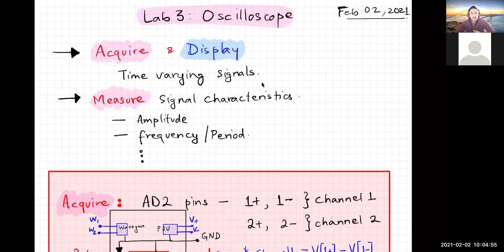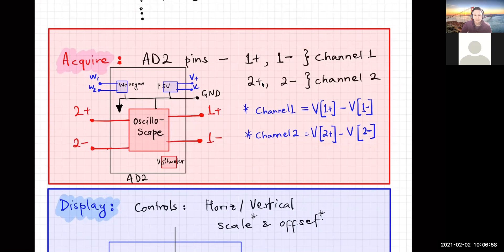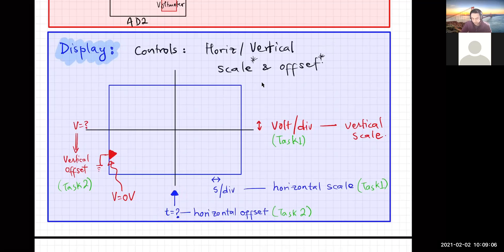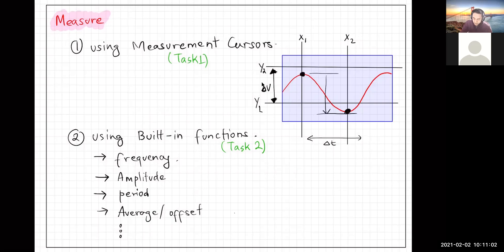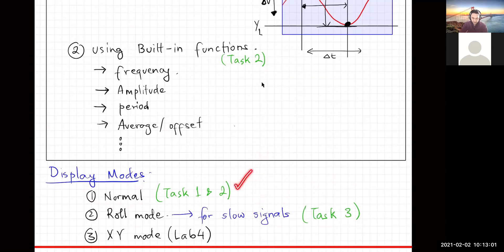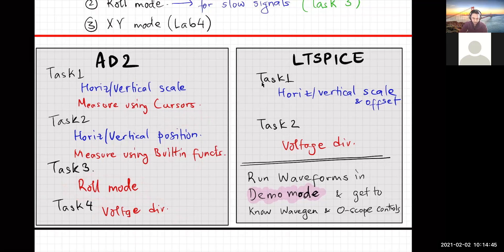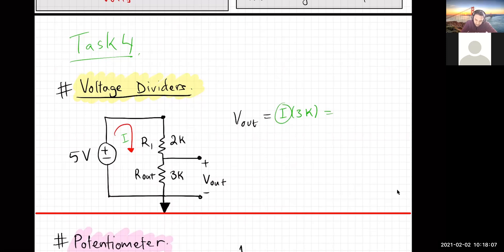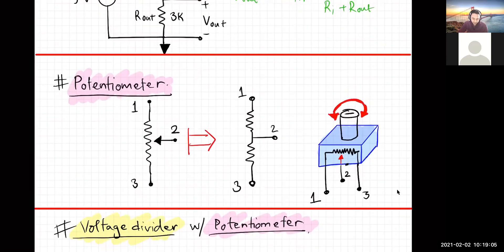Lab 3 Briefing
Introduces Oscilloscope and some of its basic features.
Reviews voltage divider and potentiometer.